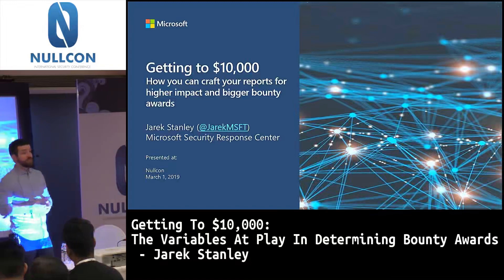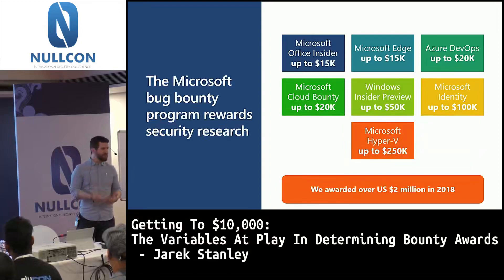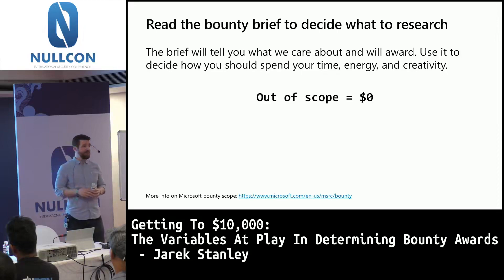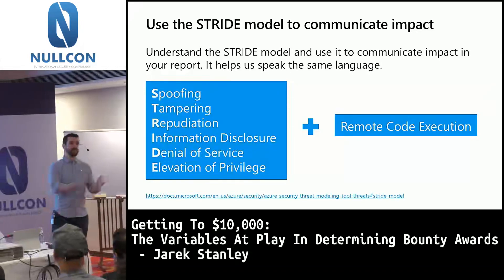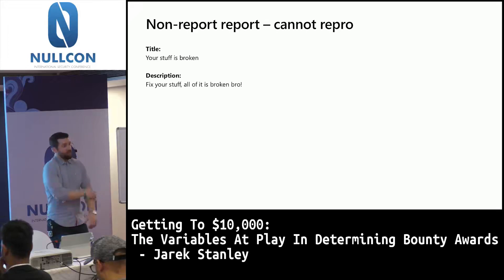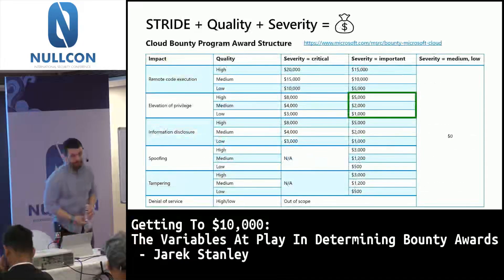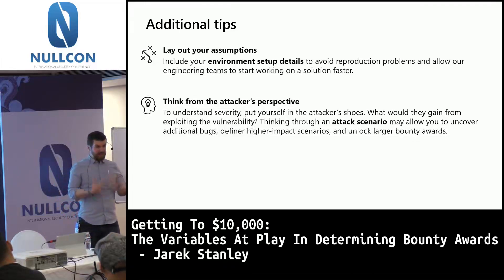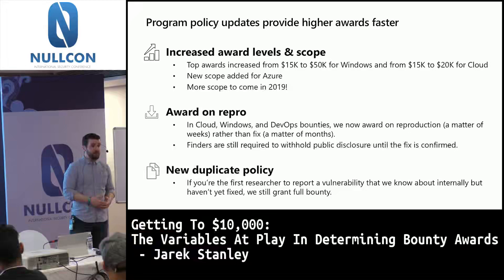Getting to $10,000 the variables at play in determining bounty awards by Jarek Stanley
Goa 2019 Hacking conference